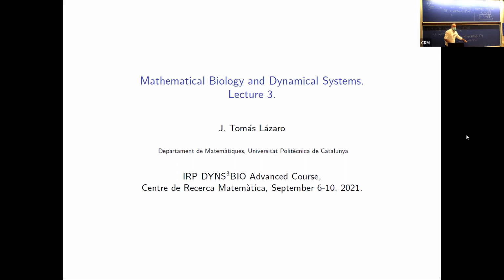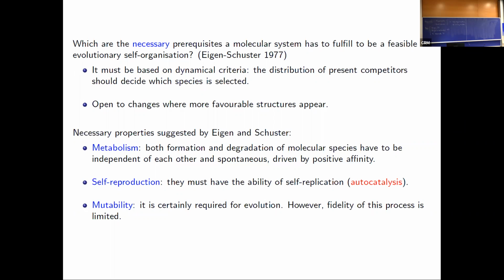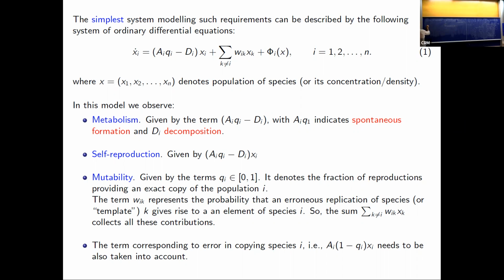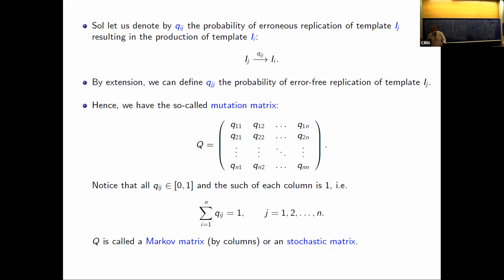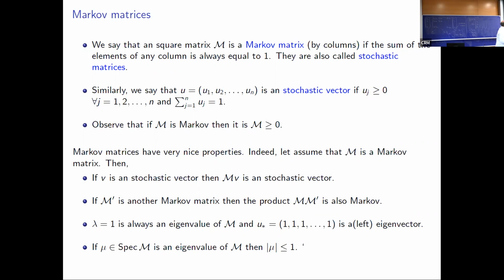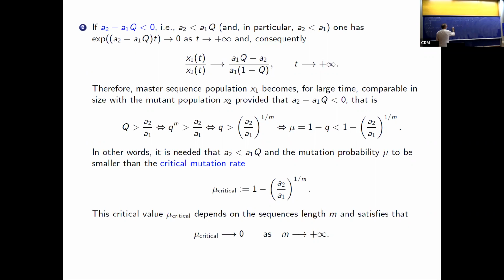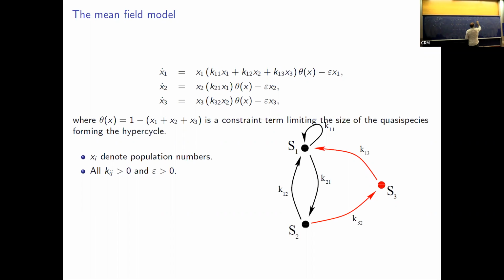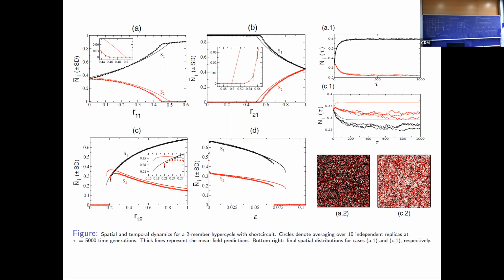Mathematical biology and dynamical systems​ (Tomàs Lázaro - UPC) - PART 3